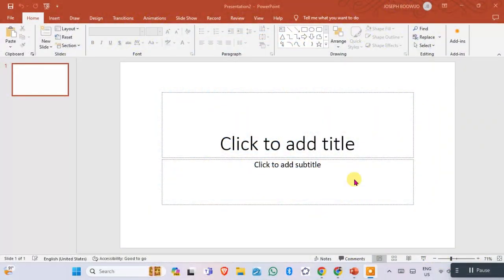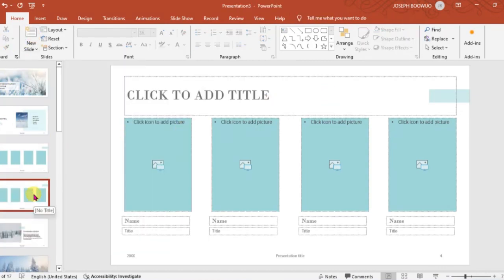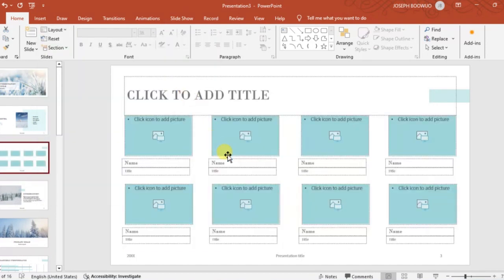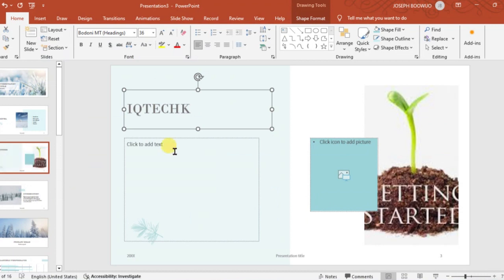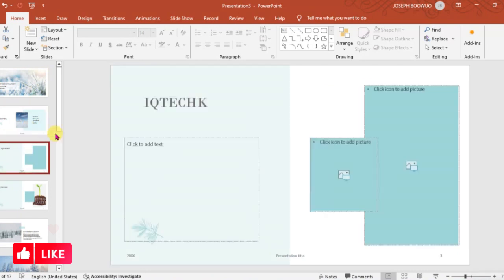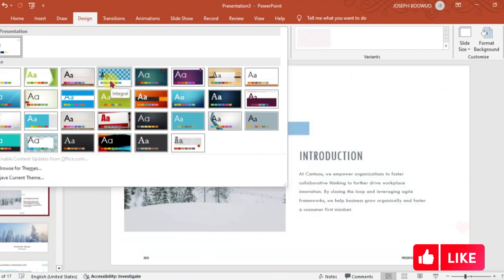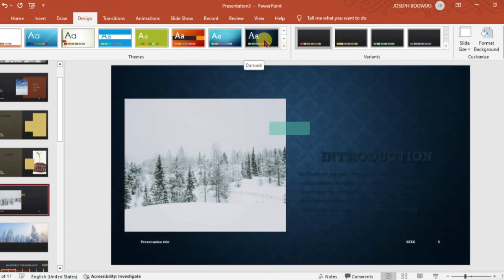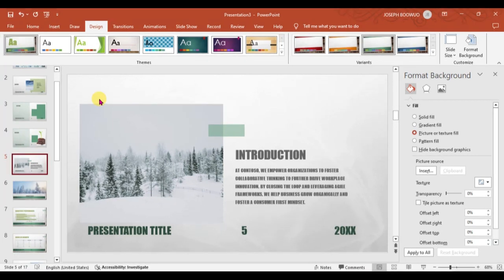PowerPoint Basics: Mastering the Art of Slides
Title: PowerPoint Basics: Mastering the Art of Slides

Description:
In this PowerPoint tutorial, we'll delve into the fundamentals of slides, unlocking the secrets to creating impactful presentations that captivate your audience from start to finish.

🔍 Understanding Slide Layouts: Explore the different types of slide layouts available in PowerPoint and learn how to choose the most suitable layout for your content. From title slides to content slides and beyond, we'll help you make informed decisions to enhance the flow and clarity of your presentation.

✏️ Adding and Editing Content: Discover how to add text, images, shapes, and other multimedia elements to your slides with ease. Whether you're conveying key points, visualizing data, or incorporating dynamic visuals, we'll show you how to craft engaging slides that resonate with your audience.

🎨 Designing with Style: Unleash your creativity by exploring various design options to make your slides visually appealing and cohesive. From choosing colors and fonts to applying themes and backgrounds, we'll guide you through the process of designing slides that reflect your unique style and branding.

🔄 Mastering Slide Transitions: Elevate the flow of your presentation by mastering slide transitions and animations. Learn how to seamlessly transition between slides, add animations to individual elements, and create dynamic effects that enhance the storytelling experience for your audience.

💡 Pro Tips and Best Practices: Along the way, we'll share expert tips and best practices to help you optimize your slide design and layout for maximum impact. Whether you're a beginner or seasoned presenter, these invaluable insights will take your PowerPoint skills to the next level.

🚀 Ready to master the basics of slides and create compelling presentations that leave a lasting impression? Watch our tutorial now and unlock the full potential of Microsoft PowerPoint!